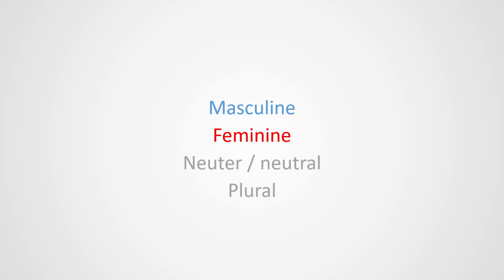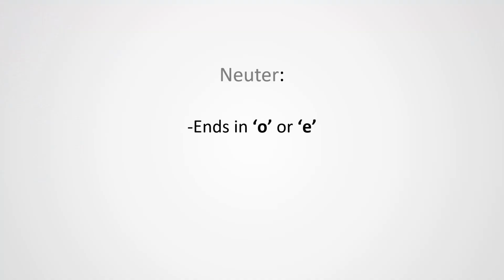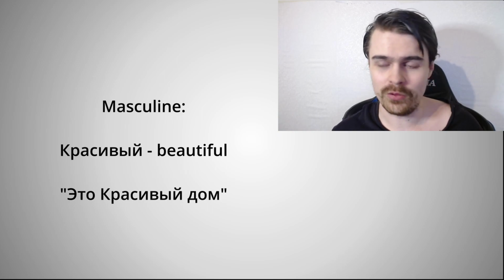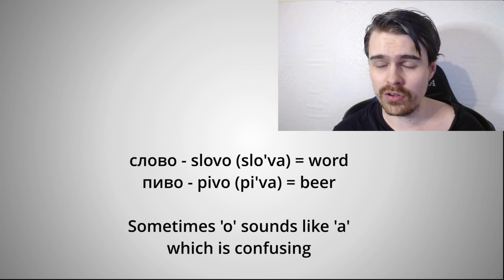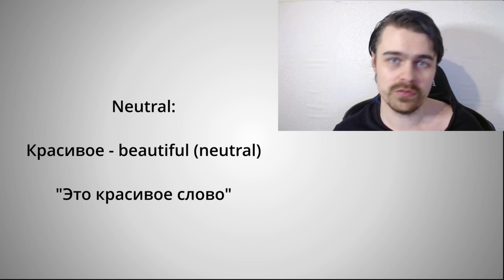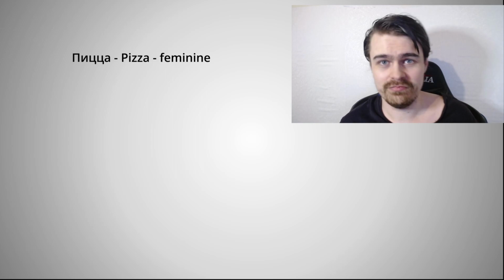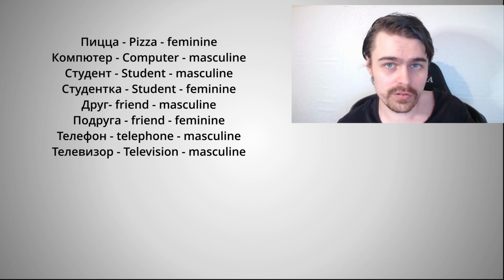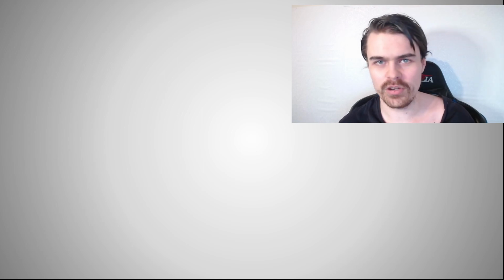An introduction to Russian Gender - Russian Guide Part 15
In this video I cover the basics of grammatical gender in Russian:

Masculine: ends in a Consonant
Feminine: ends in 'a' or 'я'
Neutral: ends in 'o' or 'e'
Plural: doesn't change for gender.